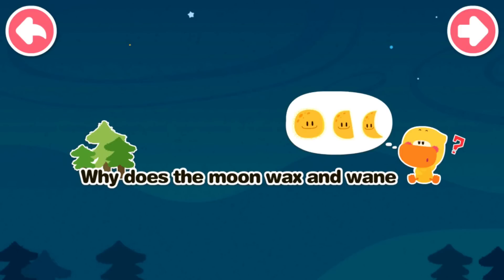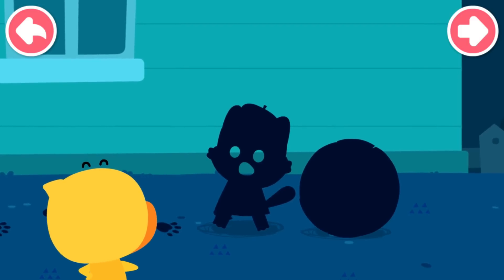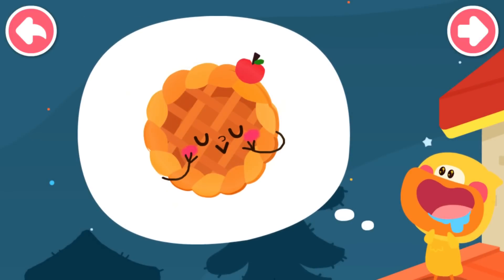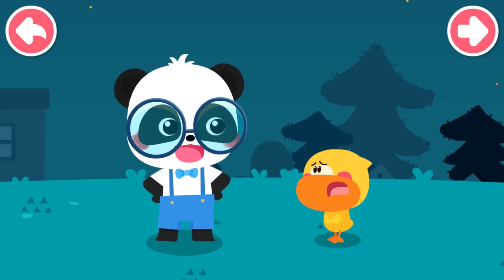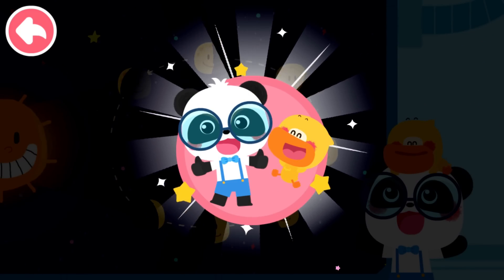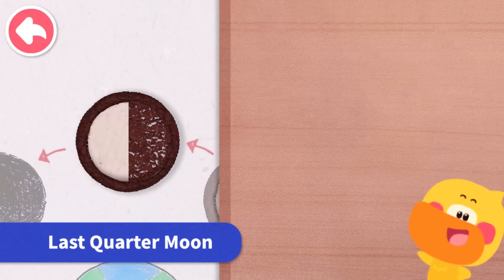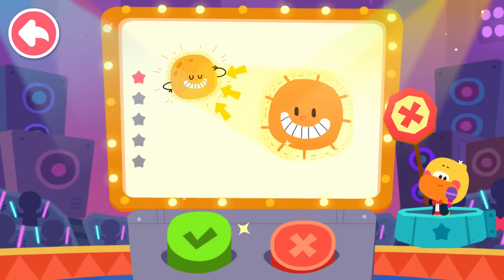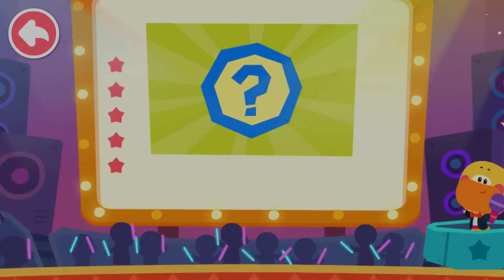Baby Panda's World Of Science #2 - Why does the Moon wax and wane? | BabyBus Games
In this game, you'll learn all about the moon! Discover why the moon changes shape, waxing and waning from round to crescent, and how it reflects sunlight. Make your own moon phases diagram with cookies, shaping them into different moon phases. Learn fun facts like how the moon doesn’t glow on its own and that the moon and stars, while looking similar in the sky, are very different in size.

Timestamps:
00:00 - Why does the Moon wax and wane?
07:28 - Cookie Moon Phases Diagram
10:18 - The Moon: True or False?

About World of Science:
Welcome to BabyBus Kids Science! Explore various science topics, exciting exploration activities, and scientific experiments designed to spark curiosity and make science easy to understand.

Learn about dinosaurs, natural animals, the moon, and many other fascinating topics. Discover a wide range of exploration activities, like traveling through the dinosaur world, visiting animals, and landing on the moon. Adventure anytime and anywhere!

Enjoy fun animated videos with vivid stories that help kids grasp science concepts easily.

Features:
- 28 science games on different topics
- 28 animated science videos that are fun and vivid
- Learn about 11 dinosaurs and 15 natural animals
- Explore the moon freely
- Become a young scientist exploring the world of science
- Allows parents to limit screen time